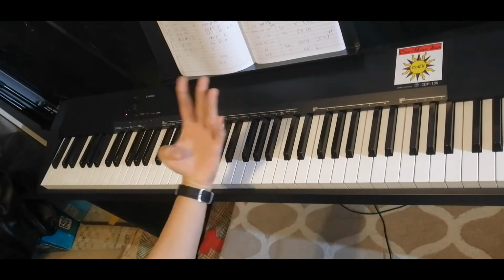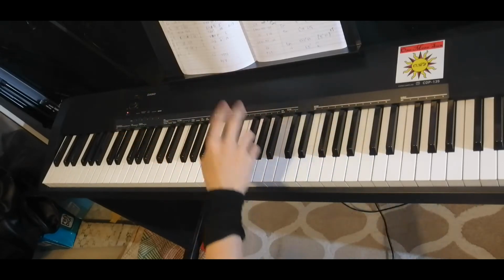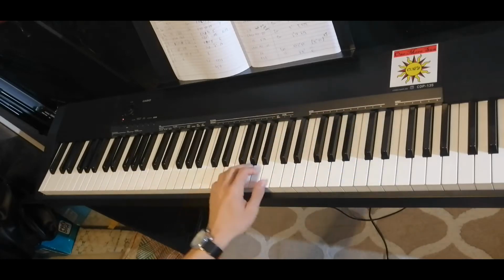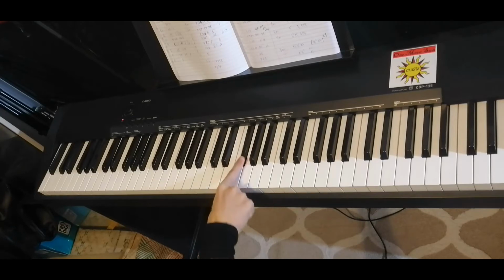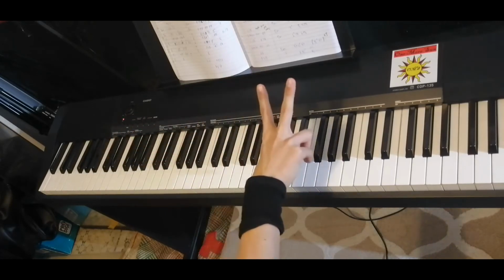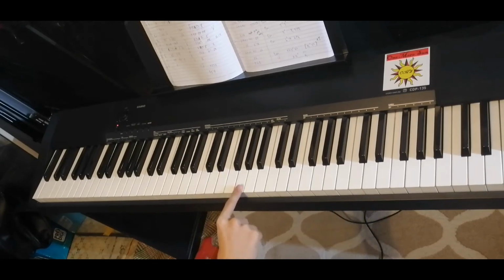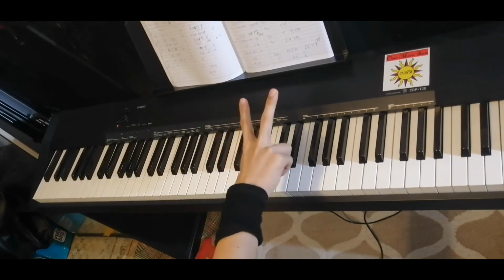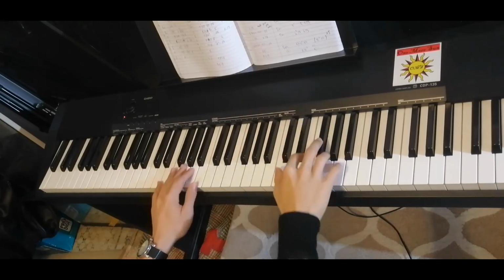CG5 - " Show Yourself " Piano Lesson Part 1